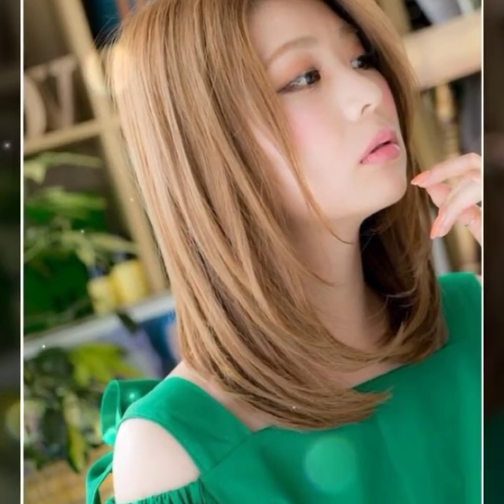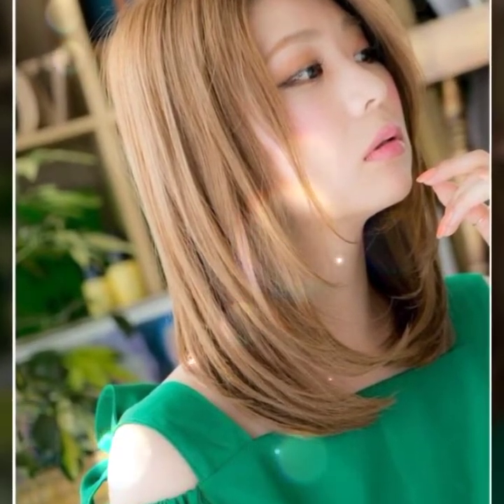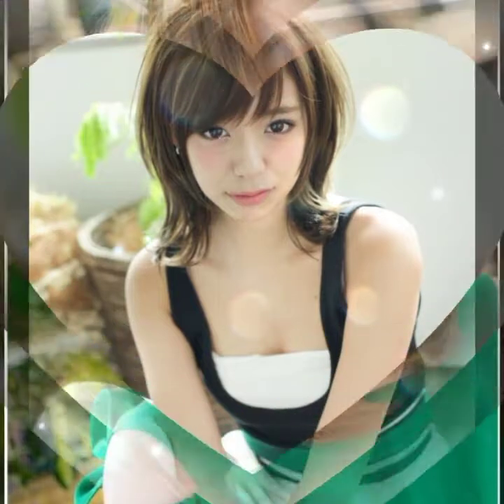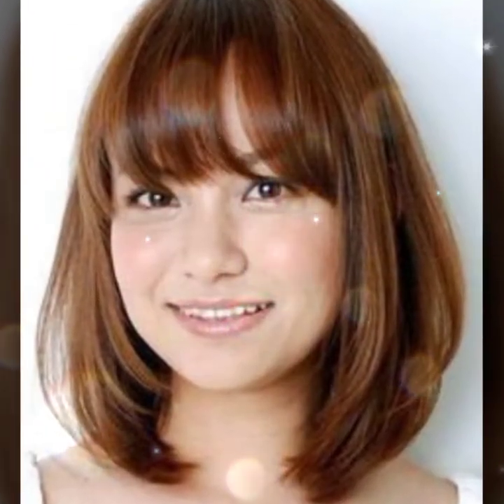Freshen up your medium length Hair with these Chic Hairstyle